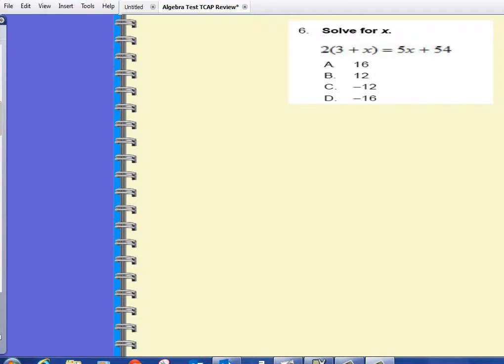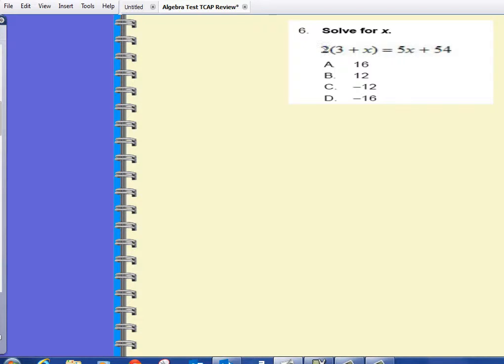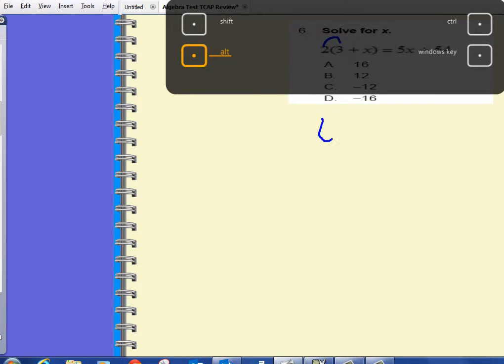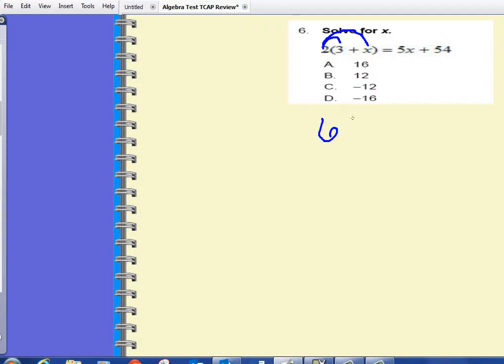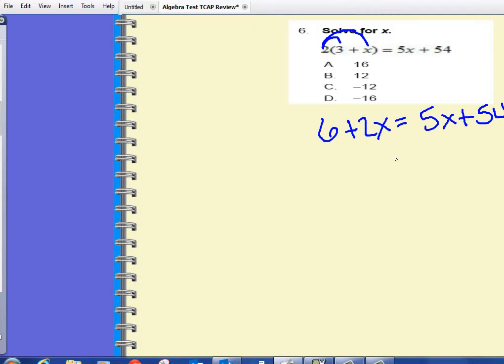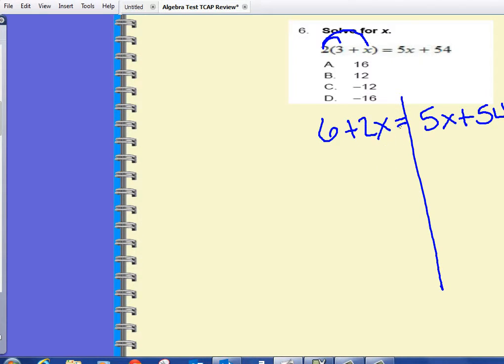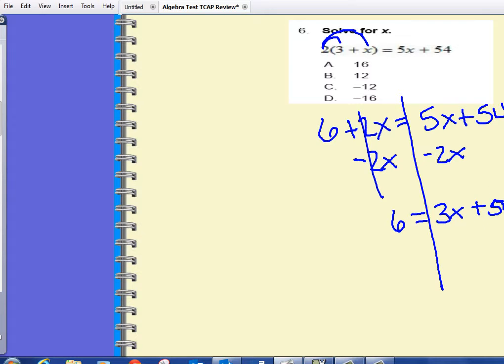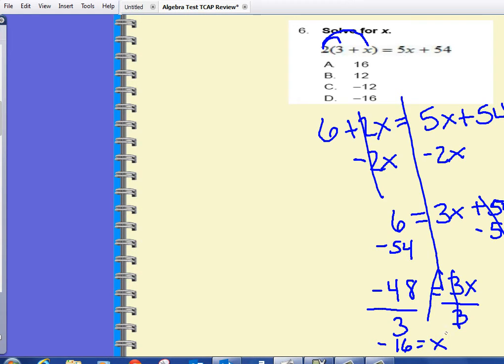Algebra Test question 6